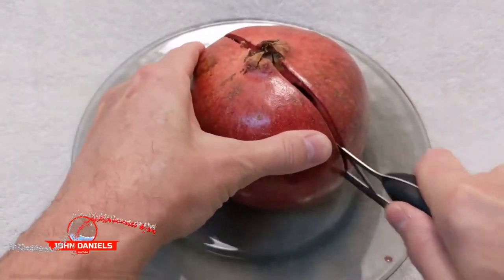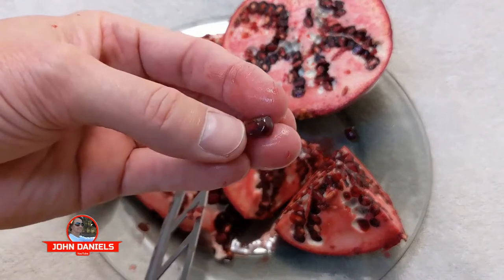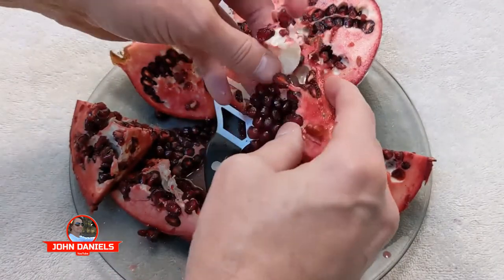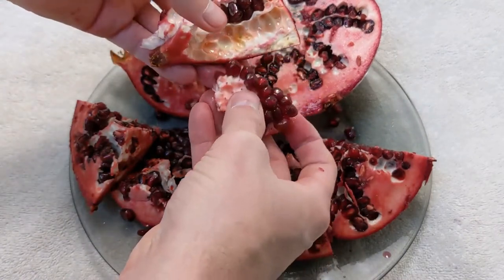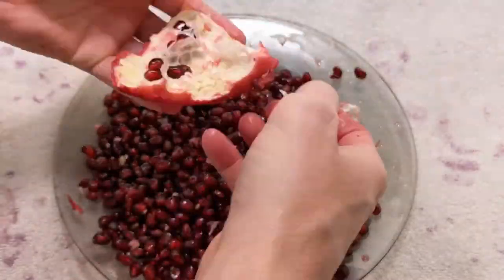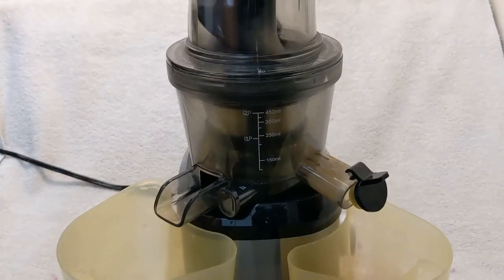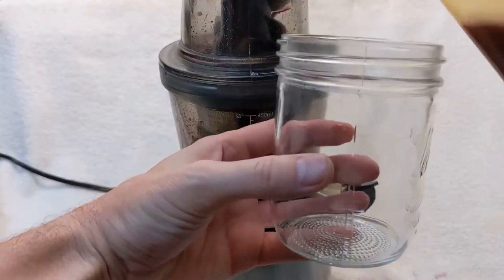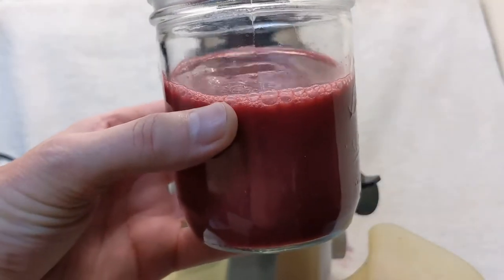Juicing a Pomegranate Fruit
The pomegranate (Punica granatum) is a fruit-bearing deciduous shrub in the family Lythraceae, subfamily Punicoideae, that grows between 5 and 10 m (16 and 33 ft) tall.

Young pomegranate in Side, Turkey
The pomegranate originated in the region extending from Iran to northern India,[3] and has been cultivated since ancient times throughout the Mediterranean region. It was introduced into Spanish America in the late 16th century and into California by Spanish settlers in 1769.[3]

The fruit is typically in season in the Northern Hemisphere from October to February,[4][failed verification] and in the Southern Hemisphere from March to May. As intact sarcotestas or juice, pomegranates are used in baking, cooking, juice blends, meal garnishes, smoothies, and alcoholic beverages, such as cocktails and wine.

Today, it is widely cultivated throughout the Middle East and Caucasus region, north and tropical Africa, the Indian subcontinent, Central Asia, the drier parts of Southeast Asia, and parts of the Mediterranean Basin.[3] It is also cultivated in parts of Arizona and the San Joaquin Valley in California.[5] In the 20th and 21st centuries, it has become more common in the shops and markets of Europe and the Western Hemisphere.[3][5]

The name pomegranate derives from medieval Latin pōmum "apple" and grānātum "seeded".[6] Possibly stemming from the old French word for the fruit, pomme-grenade, the pomegranate was known in early English as "apple of Grenada"—a term which today survives only in heraldic blazons. This is a folk etymology, confusing the Latin granatus with the name of the Spanish city of Granada, which derives from Arabic.[7]

Garnet derives from Old French grenat by metathesis, from Medieval Latin granatum as used in a different meaning "of a dark red color". This derivation may have originated from pomum granatum, describing the color of pomegranate pulp, or from granum, referring to "red dye, cochineal".[8]

The French term for pomegranate, grenade, has given its name to the military grenade.[9]

Description

A pomegranate shrub growing in the Draa River valley of southern Morocco
A shrub or small tree growing 5 to 10 m (16 to 33 ft) high, the pomegranate has multiple spiny branches and is extremely long-lived, with some specimens in France surviving for 200 years.[3] P. granatum leaves are opposite or subopposite, glossy, narrow oblong, entire, 3–7 cm (1 1⁄4–2 3⁄4 in) long and 2 cm (3⁄4 in) broad. The flowers are bright red and 3 cm (1 1⁄4 in) in diameter, with three to seven petals.[3] Some fruitless varieties are grown for the flowers alone.

Fruit, sarcotesta and seeds

An opened pomegranate

Pomegranate flower

Fruit setting
Red-purple in color, the pomegranate fruit husk has two parts: an outer, hard pericarp, and an inner, spongy mesocarp (white "albedo"), which comprises the fruit inner wall where seeds attach.[10] Membranes of the mesocarp are organized as nonsymmetrical chambers that contain seeds inside sarcotestas, which are embedded without attachment to the mesocarp.[10] Containing juice, the sarcotesta is formed as a thin membrane derived from the epidermal cells of the seeds.[11][12] The number of seeds in a pomegranate can vary from 200 to about 1,400.[13]

Botanically, the edible fruit is a berry with seeds and pulp produced from the ovary of a single flower.[11] The fruit is intermediate in size between a lemon and a grapefruit, 5–12 cm (2–4 1⁄2 in) in diameter with a rounded shape and thick, reddish husk.[3]

In mature fruits, the juice obtained by compressing the seeds yields a sour flavor due to low pH (4.4) and high contents of polyphenols,[14] which may cause a red indelible stain on fabrics.[15] Primarily, the pigmentation of pomegranate juice results from the presence of anthocyanins and ellagitannins.[14][16]